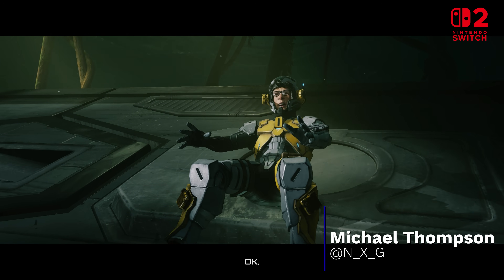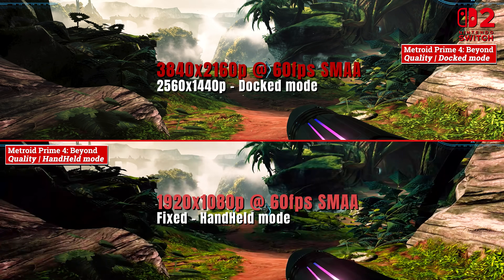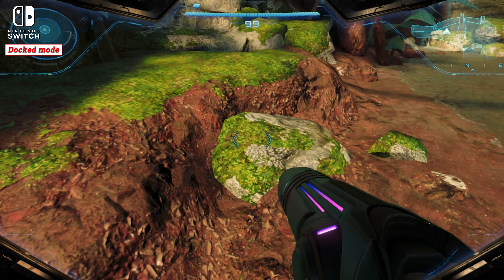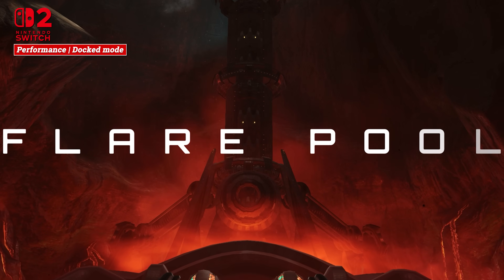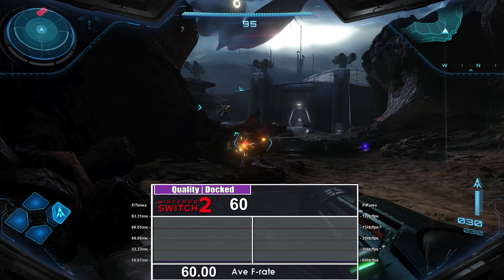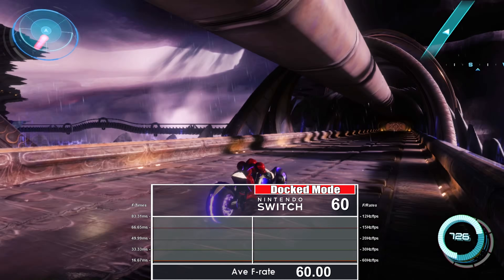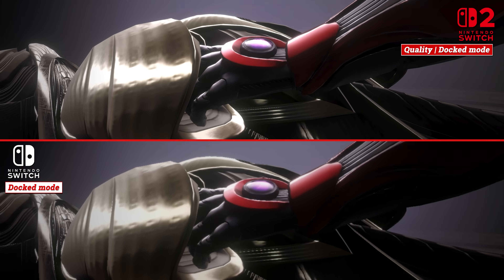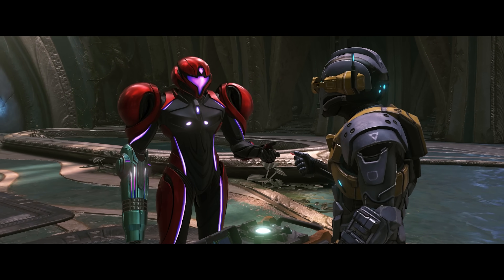Metroid Prime 4: Beyond - A Switch triumph, but what about Switch 2? NXG Technical Review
You never get a second chance at a first impression they say, and with many aspects of Metroid Prime 4 this is very true, the characters you meet, the format you play first and even the game production itself. Built on the back of the 2023 Switch Metroid Prime: Remaster and its engine, whch it also helped fund this 4th entry. They have up ported it to Switch 2 and that is the basis of this technical comparison, is it a win win for the Switch family, and how does the Hand held experience hold up across generations?

Chapters
0:00 Video contents and technical basis
0:54 Technical aspects of engine, game, resolutions on Switch, Switch 2
4:00 Docked vs Hand Held, Switch vs Switch 2 Visual comparison and settings
5:45 Loading tests and Open Level load comparisons
7:12 Performance testing Switch vs Switch 2 Quality vs Performance
8:30 Switch 2 LCD screen tests and issues and Input Latency tests
10:34 Final verdict, gameplay summary and Switch vs Switch 2 impacts